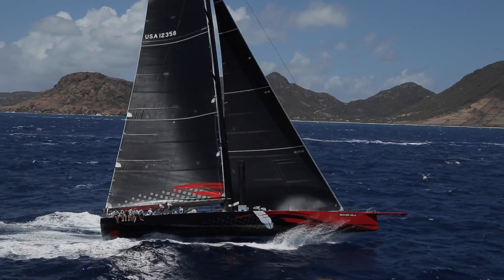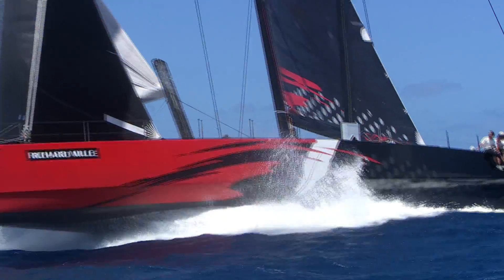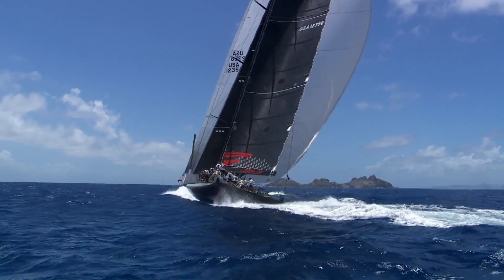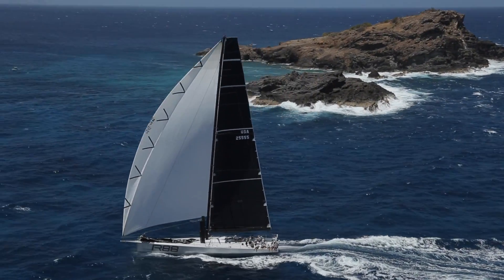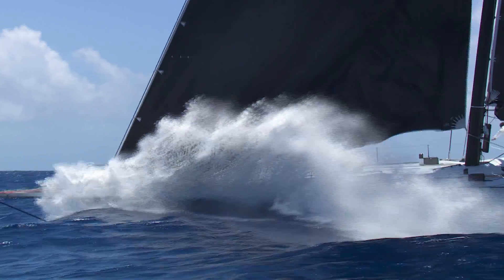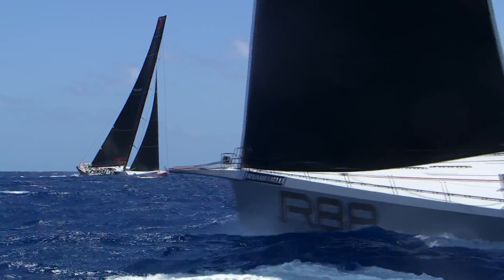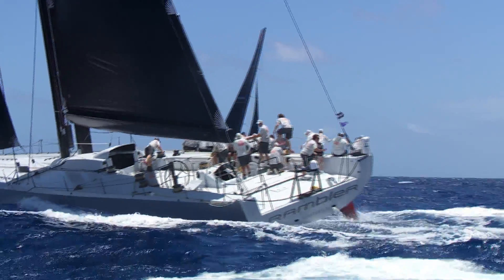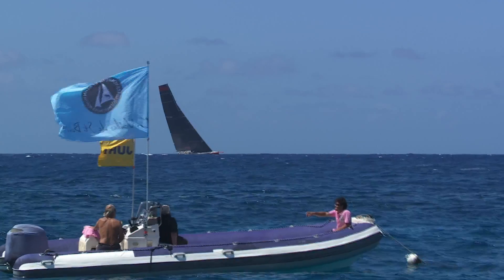Voiles de St Barth 2015 - The power of the maxi sailing boats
SailingNews TV is the N°1 yachting and sailing channel. We cover all the major sailing events: America's Cup, Volvo Ocean Race, Vendée Globe, World Match Racing Tour and many more. We also help you discover new places. SailingNews TV channel also features boat tests, practical video guides and interviews with sailors.